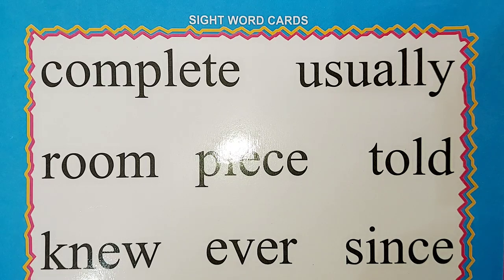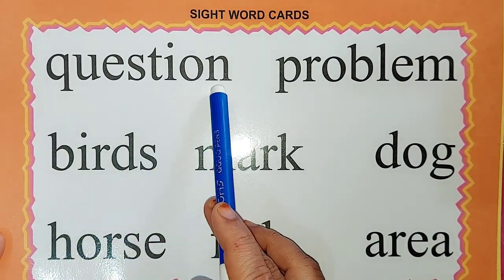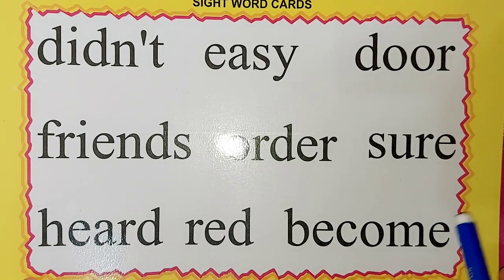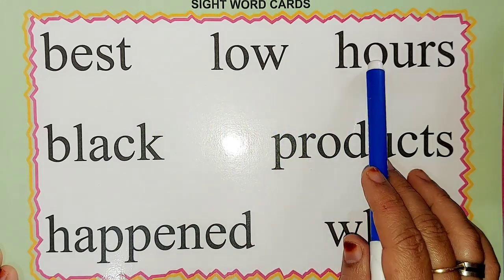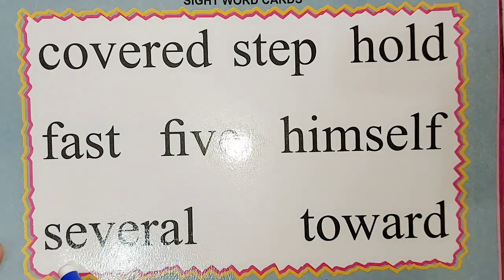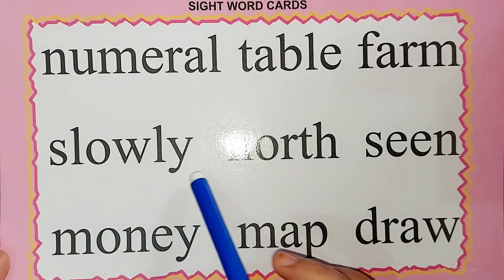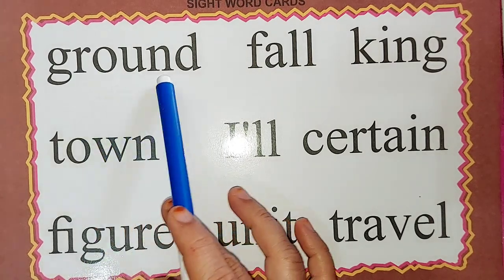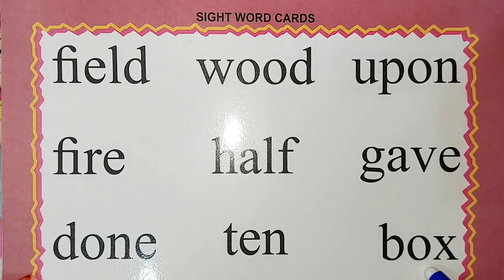English Sight words For Kindergarten Part 4 | Sight Words List | Preschool & Kindergarten Reading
Welcome to Part 4 of our series focusing on English sight words for kindergarten! In this video, we present a comprehensive list of sight words that are crucial for preschool and kindergarten reading readiness. These words are foundational for early literacy skills development.

In Part 4, we cover the following sight words:
- she
- do
- said
- her
- could
- would
- him
- into
- time

Each sight word is introduced with clear pronunciation and shown in context to help young learners grasp their meaning and usage. Our goal is to make learning to read fun and accessible for preschoolers and kindergarteners.

Let’s nurture a love for reading from an early age!